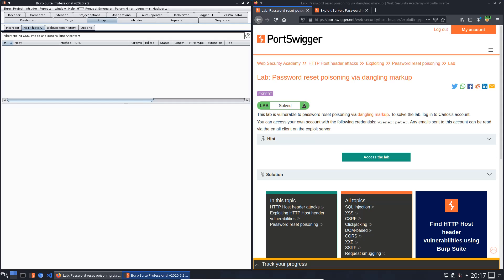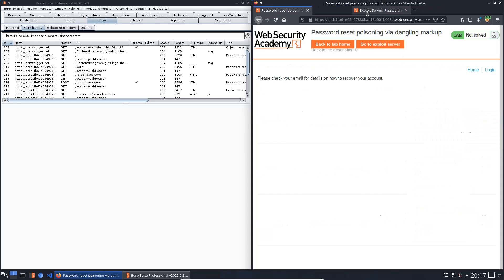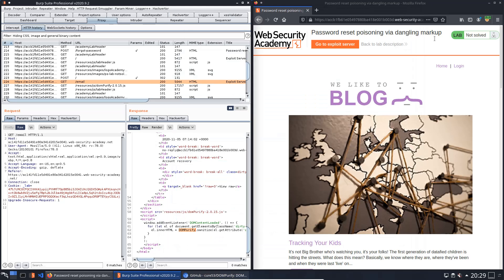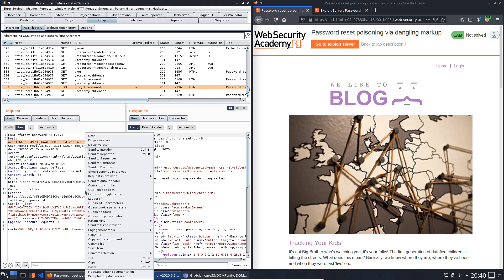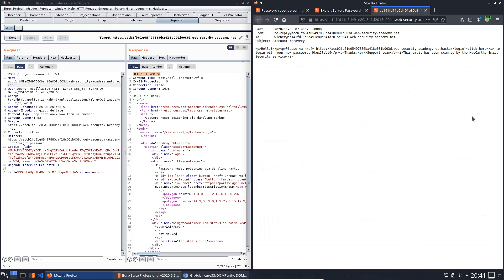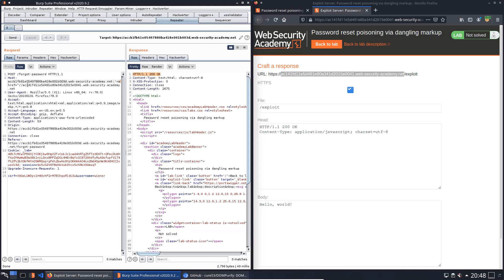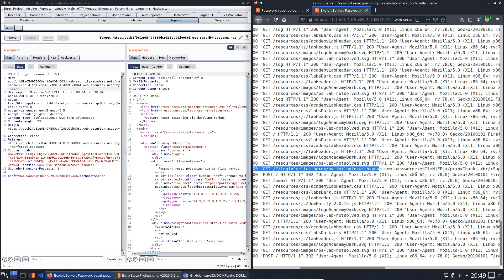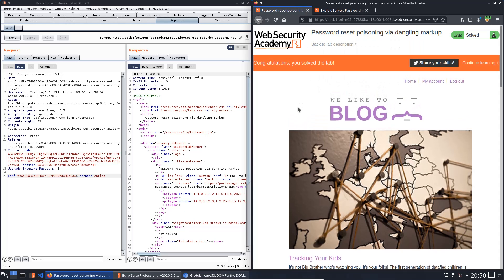Password reset poisoning via dangling markup (Video solution, Audio)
This video shows the lab solution of "Password reset poisoning via dangling markup" from Web Security Academy (Portswigger)